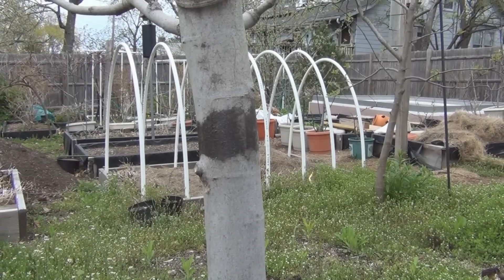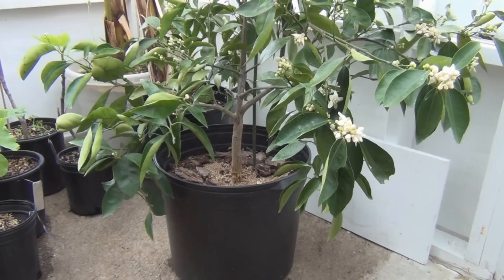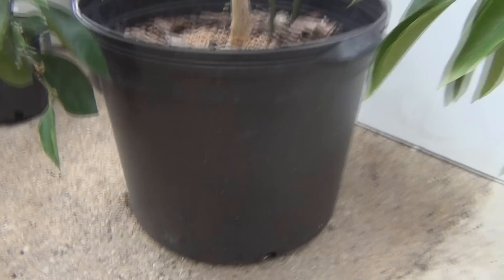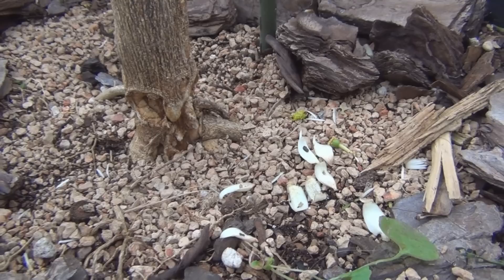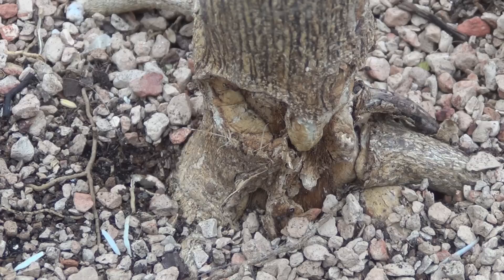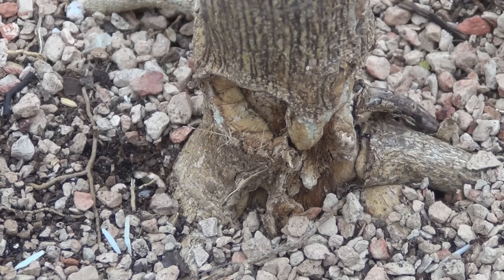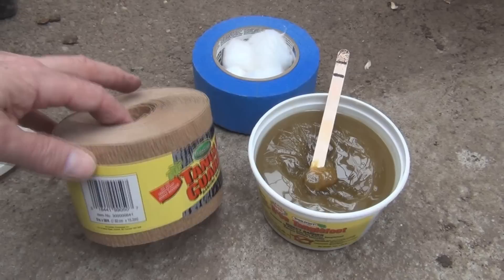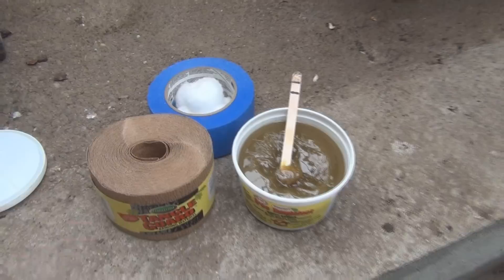How to apply TangleFoot Insect Barrier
I applied TangleFoot to the trunk off a citrus tree to prevent ants from getting into the tree.